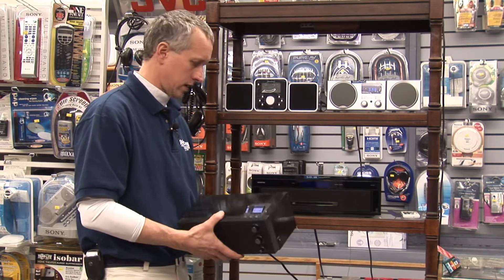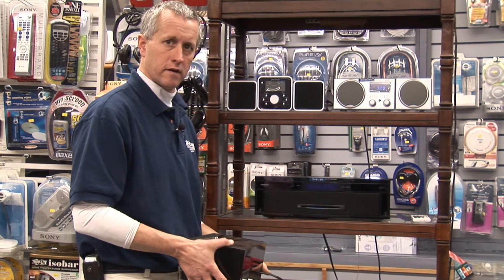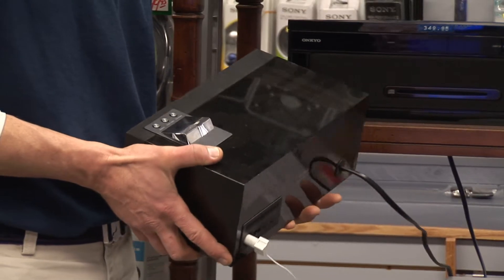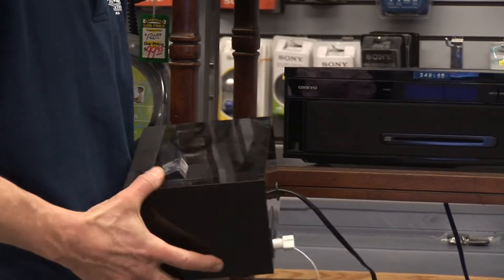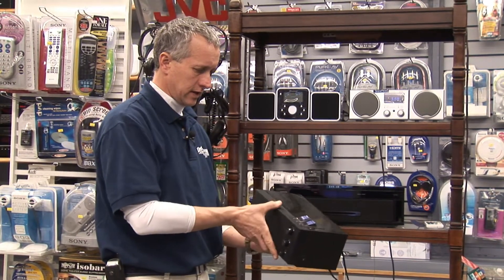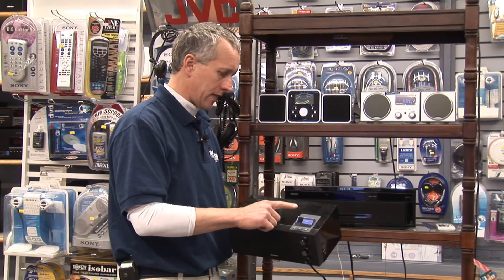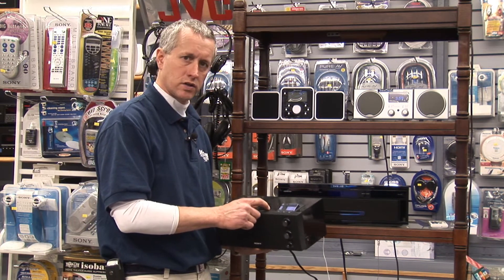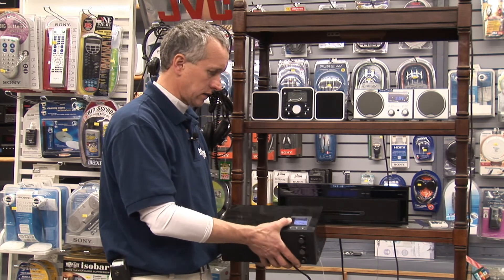Electronics Facts : How Does an FM Radio Work?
An FM radio works by using a power source and antenna to pick up FM radio signals in the air, which then pass through the amplifier section of the radio to produce sound on the speakers. Use the volume control, tone control and digital synthesizer on an FM radio with help from the owner of an electronics store in this free video on radios.